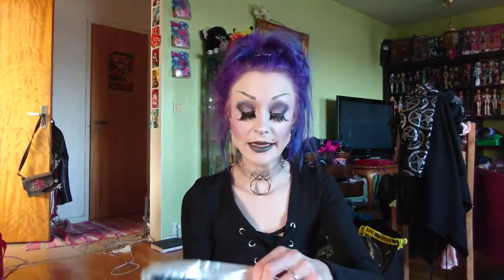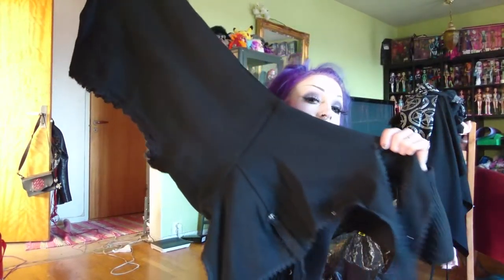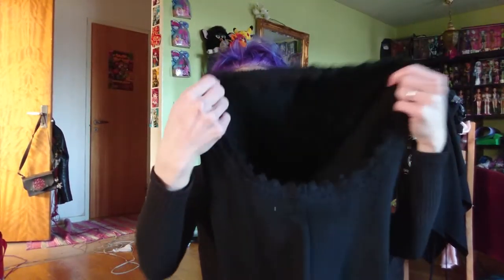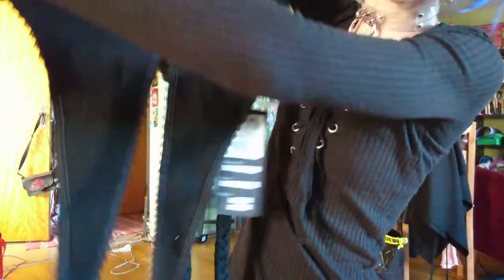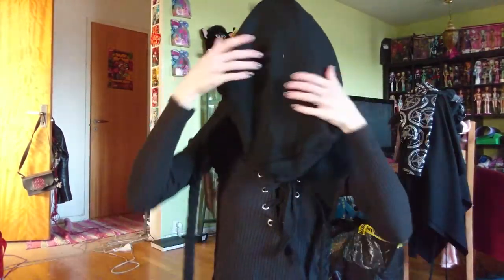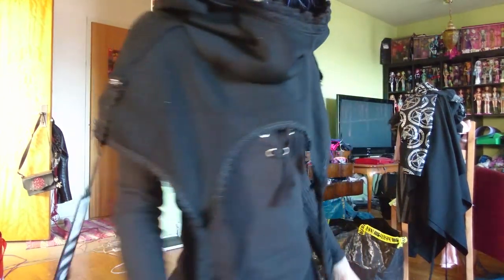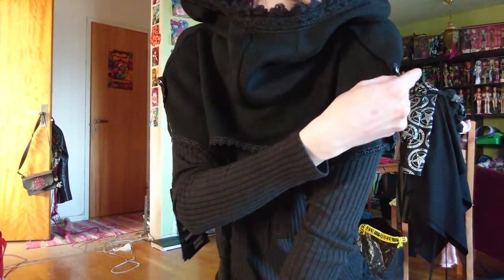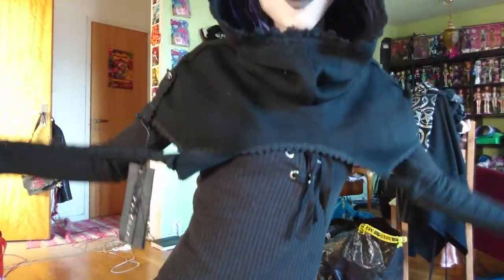Punk rave hooded thingy!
Finally got it!